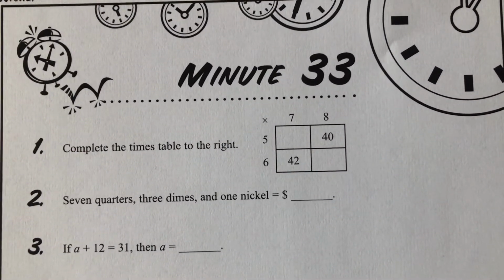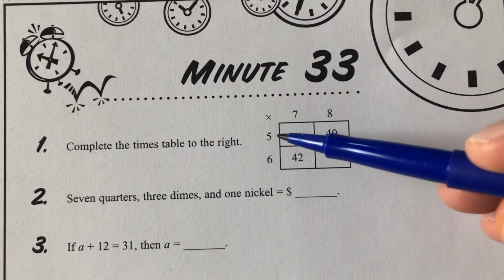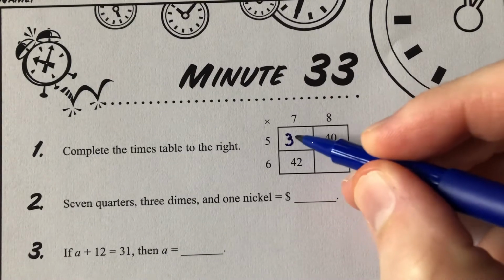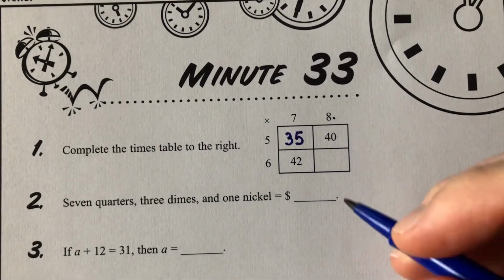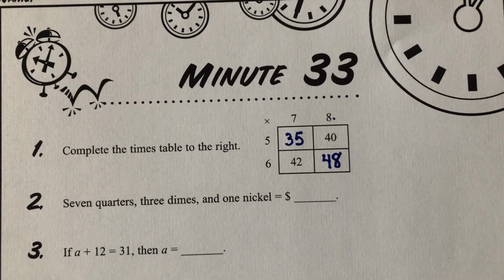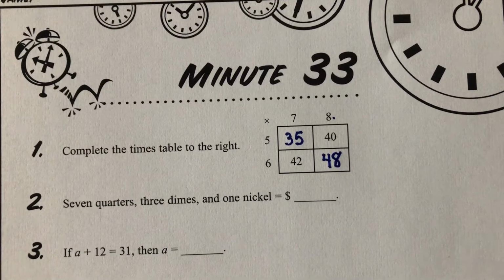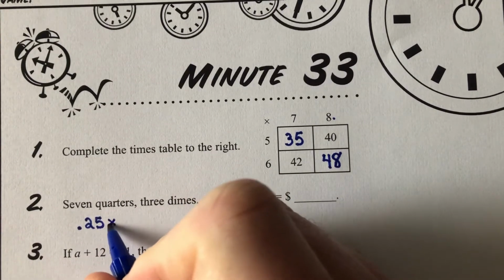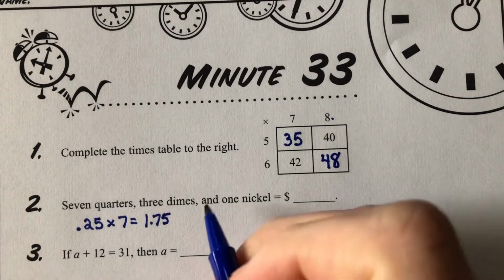Math Minute 33